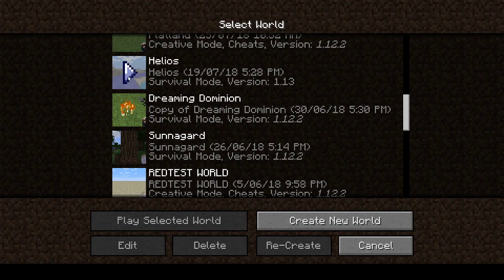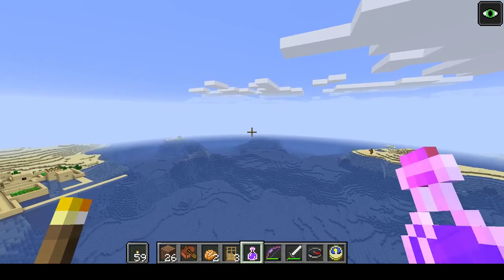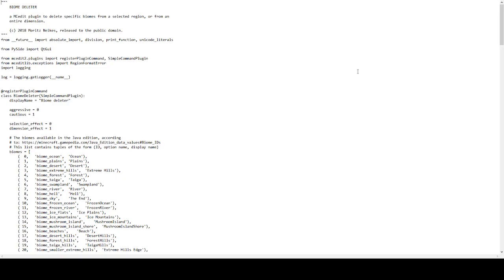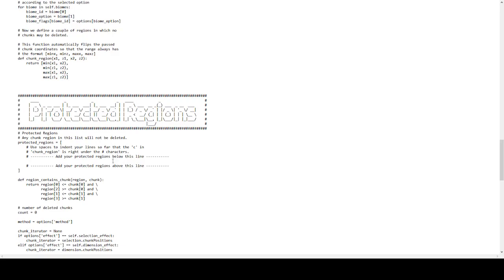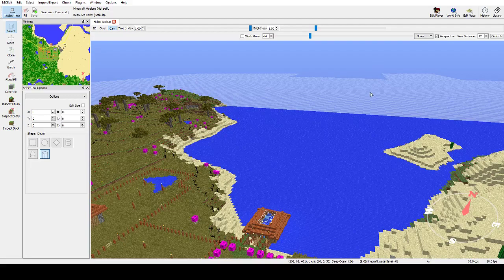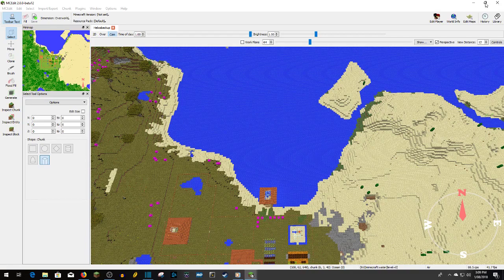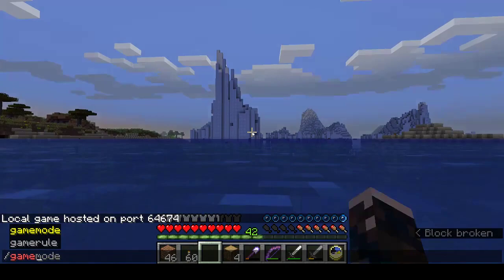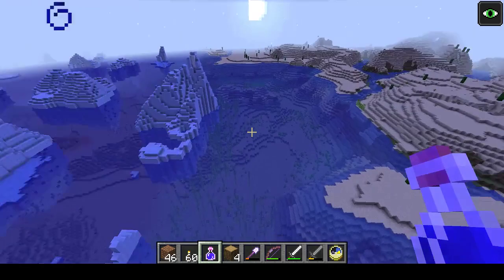Minecraft Transform Your Old Oceans to 1.13 Oceans/Tutorial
Using MCedit and the MCedit biome deleter plugin, this tutorial demonstrates how to make ALL your oceans, rivers and swamps 1.13 ready so that you are surrounded by beautiful biomes wherever you turn.

ALWAYS BACKUP YOUR WORLD FIRST.

Full instructions and links for MCedit and the biome deleter plugin

This is Vanilla Minecraft plus Optifine. Optifine helps Minecraft run more smoothly for me. There are no other mods or add-ons in the version I use.